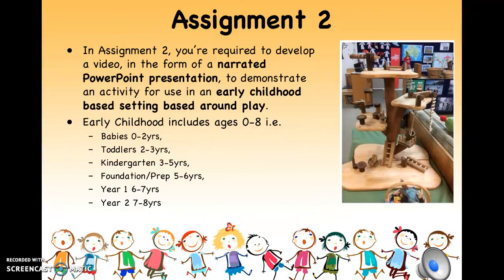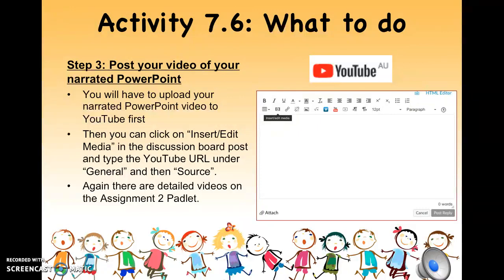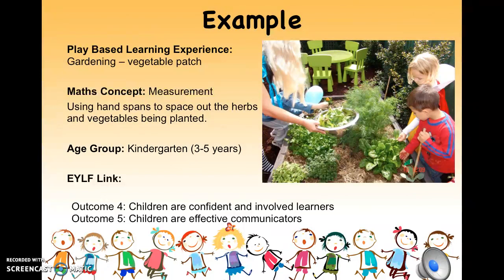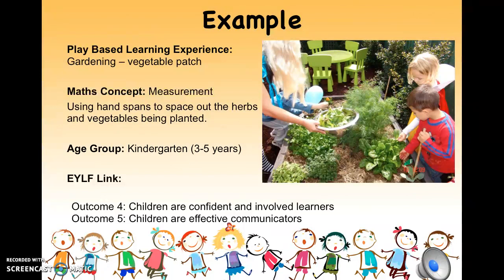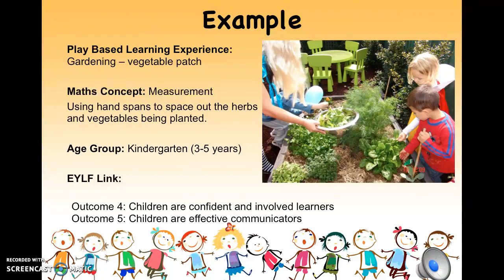EDU10003 Week 7 Springboard Activity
Swinburne Online EDU10003 Week 7 Springboard Activity introduction and example for TP3, 2018